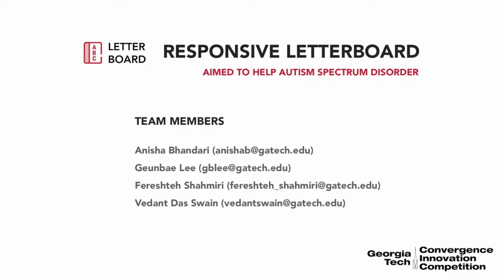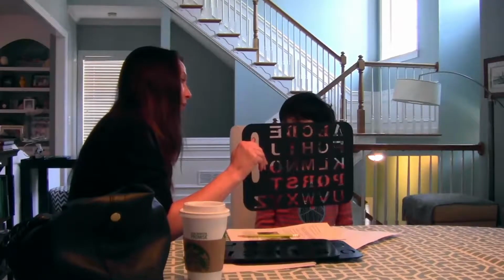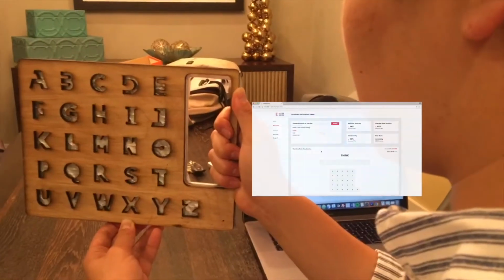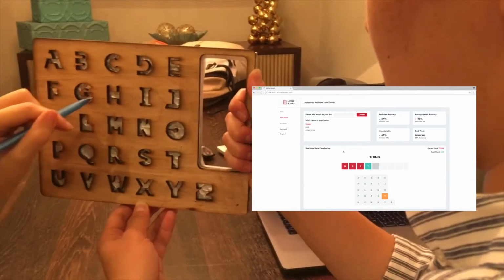Convergence Innovation Competition: Responsive Letterboard for Autism Spectrum Disorder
A Responsive Letterboard aimed to help Autism Spectrum Disorder. When the child presses on the letter, in real-time, the letter will transfer to the Web User Interface to allow the clinicians to view the data.